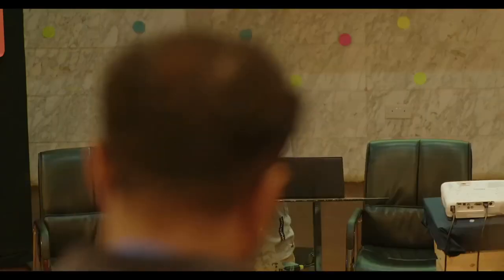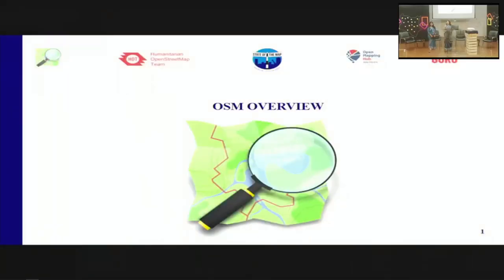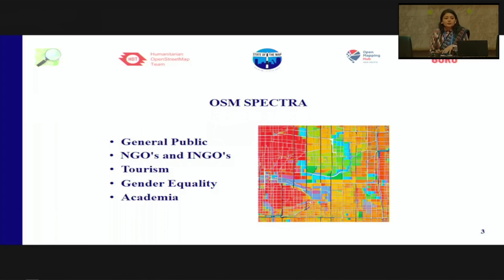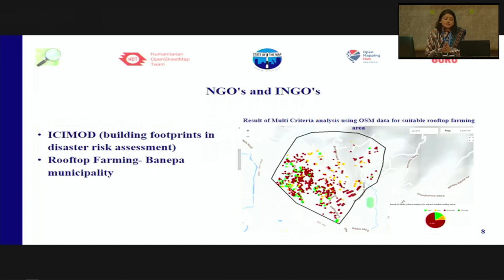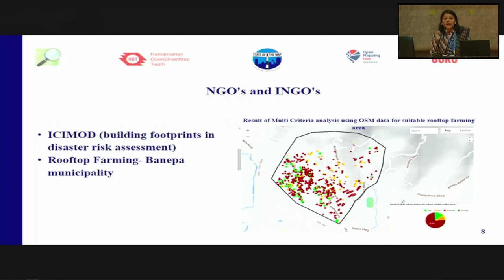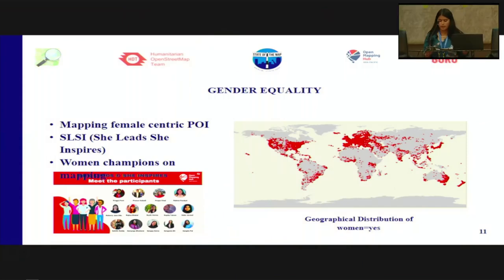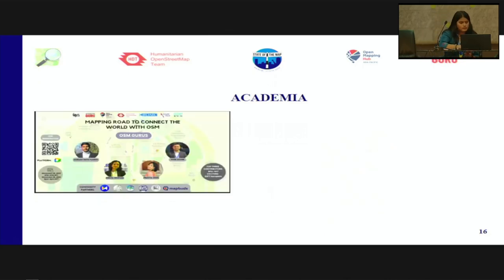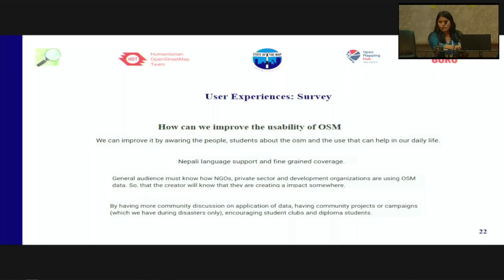2024: The OSM Spectrum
OpenStreetMap (OSM) is a collaborative mapping platform with provides open and easy access to its users. It has diverse usability including the general public to governmental and non-governmental organizations. This abstract presents the usage of OSM in general and in the context of Nepal. OSM is used by the local community, the government sector and NGOs, tourism, classrooms, and various projects contributing to the development and gender equality making it a versatile data source. OSM gives a sense of empowerment and responsibility to individuals and contributes to fostering resilience and sustainable development.

OpenStreetMap (OSM) is a free and open-source mapping platform where individuals collaboratively create, edit, use, and share geospatial data. OSM is used by a variety of users and stakeholders for their respective purposes.
For the general public OSM is used for navigation because of its user-friendly nature. Mobile applications like MAPS.ME and OsmAnd provide offline access to maps. Additionally, it facilitates community engagement bringing a sense of empowerment and responsibility among individuals.
Government sectors and NGOs use OSM data for planning developmental activities. The OSM data is extensively used in humanitarian response, Nepal is prone to disasters like earthquakes, landslides, and floods OSM has played a crucial role in allowing volunteers to respond quickly with the most updated maps with local information.
OSM also plays an important role in tourism; guides, hikers, trekkers, and mountaineers use tourist maps prepared using OSM data as it provides detailed maps of hiking trails, mountain peaks, and natural landmarks.
Gender equality is also an important domain that OSM has impacted upon, its various projects of mapping women-centric points of interest, addressing the issue of female genital mutilation, She Leads She Inspires programs, and empowering women as contributing to it remotely itself is the task that most females prefer to do.
The students in the classrooms use OSM data for their projects and research. OSM data is preferred in the analysis as it is up-to-date and contains detailed information. Different student clubs like the Geomatics Engineering Society (GES), a registered OSM community in Nepal conduct training, workshops, and mapathons contributing to capacity building.
Overall, OpenStreetMap offers a spectrum of usability to individuals, volunteers, companies, and organizations and stakeholders ranging from navigation to disaster response and empowerment of individuals and community as a whole.

Pragya Pant, Rabina Poudyal